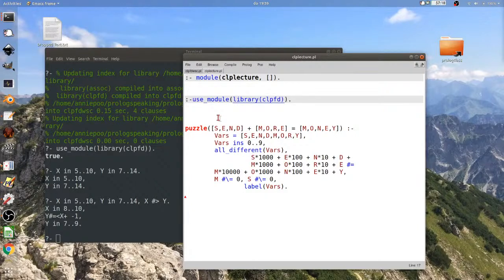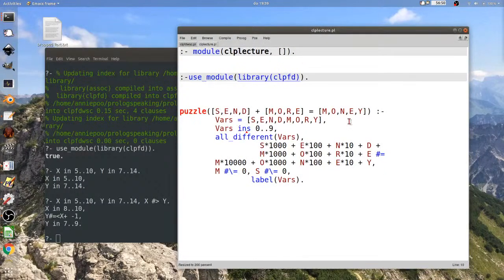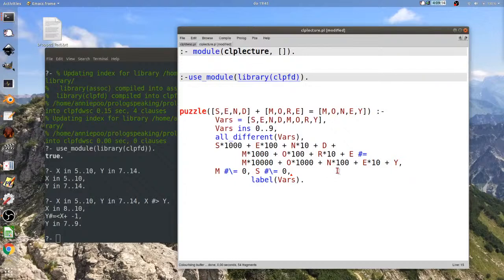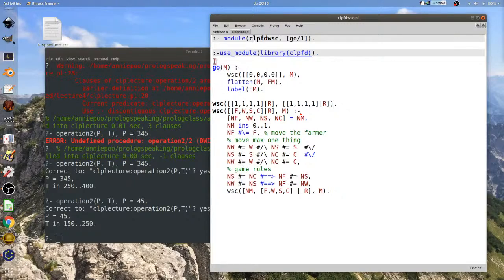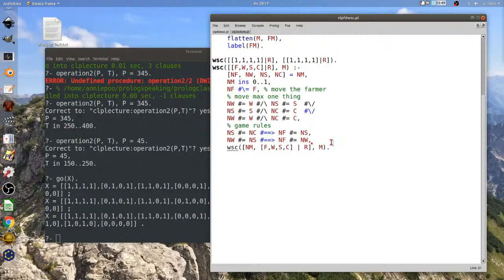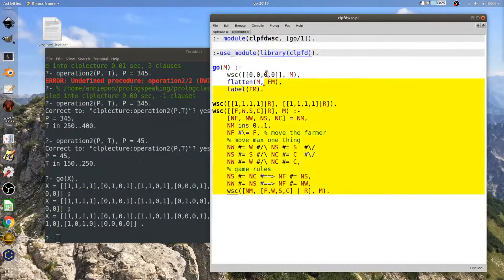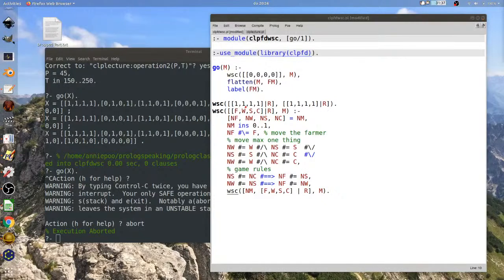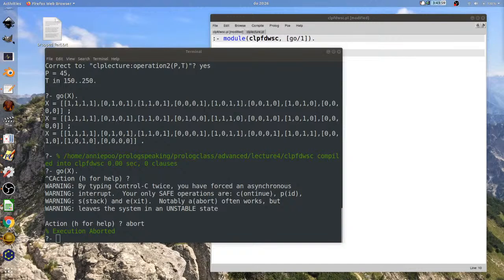Prolog Essentials clp(fd) Lecture EU session